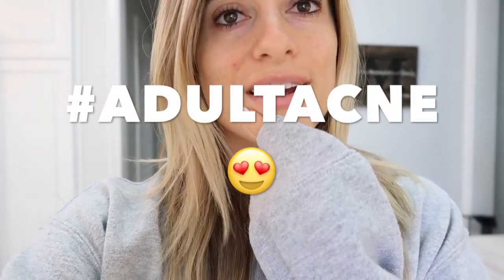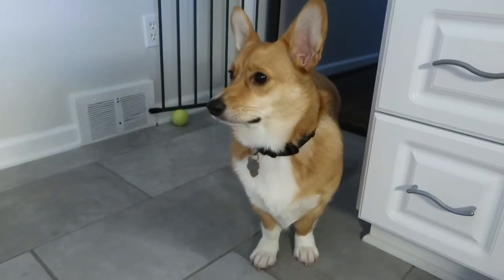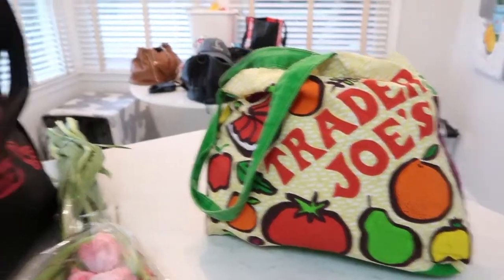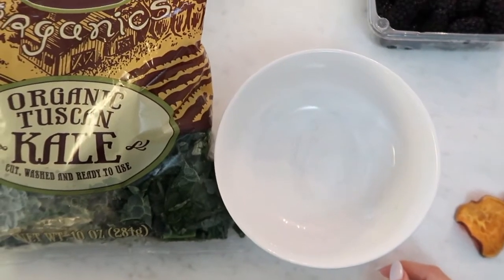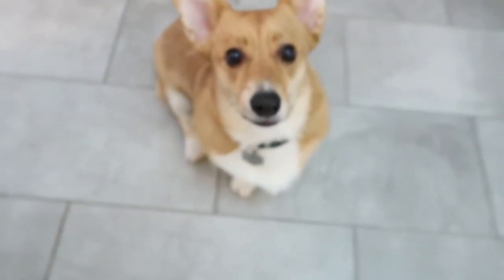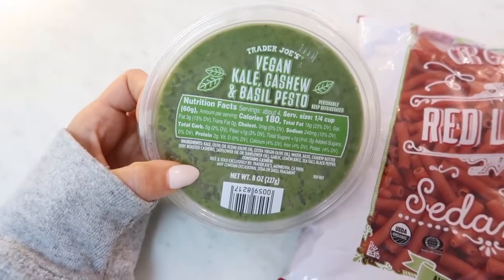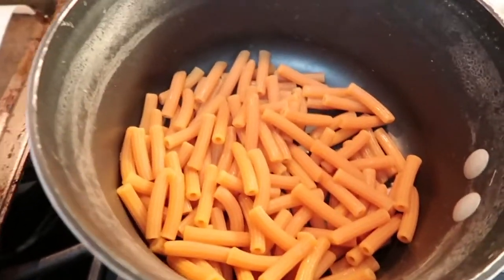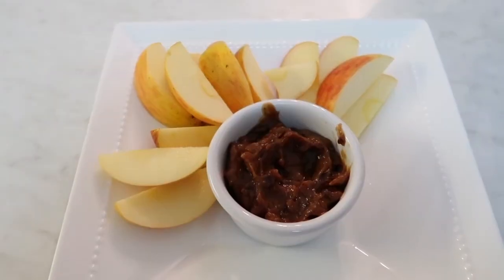Vegan Trader Joe's Haul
Welcome to my first Trader Joe's Haul video! Enjoy!

MB is a breathwork facilitator, meditation teacher and holistic health and wellness coach. Through breathwork and meditation, she helps people reduce their stress, shift their anxiety and dive deeper into their personal growth by reconnecting to the most powerful tools they already have access to: their breath, their mind and their body.